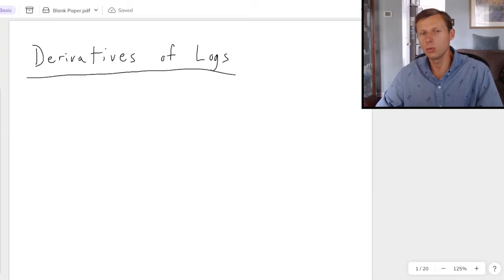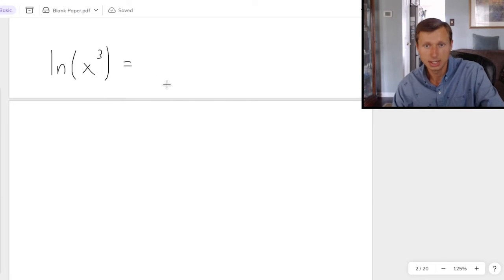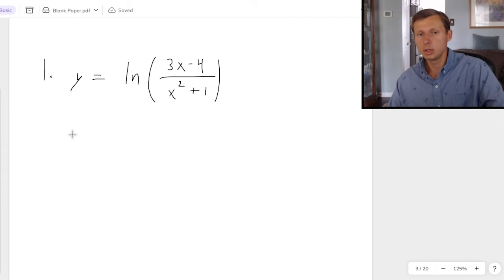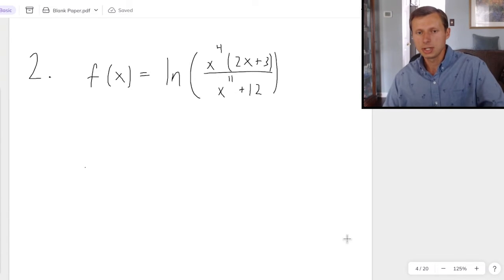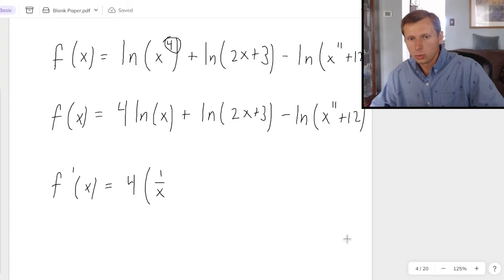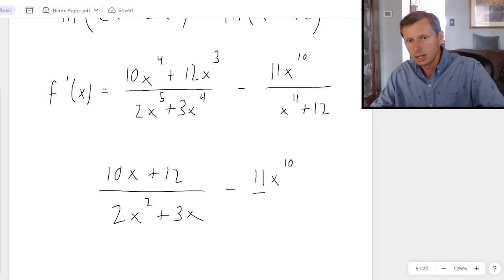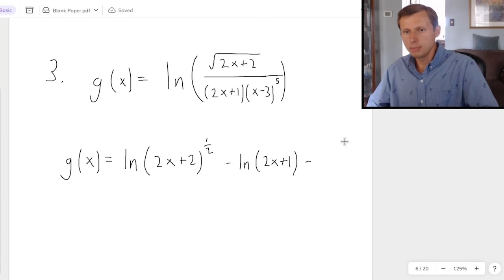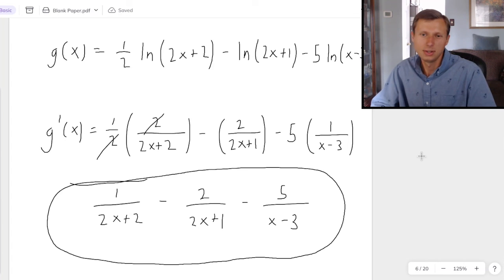Derivatives of Logs - Advanced Problems | Properties of Logs | Calc 1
Difficult examples with derivatives of logs in calc 1 / calc AB.